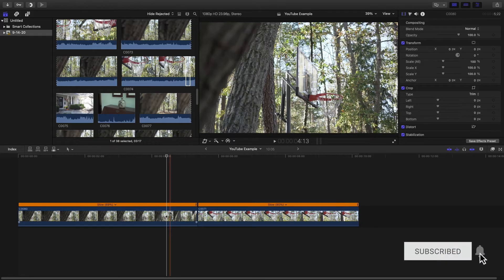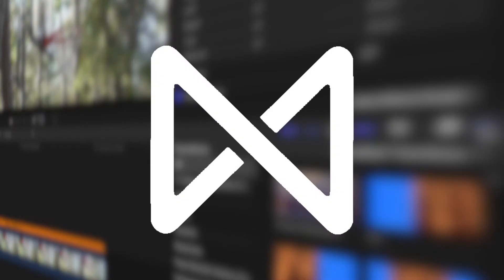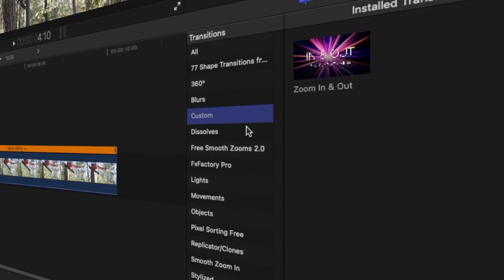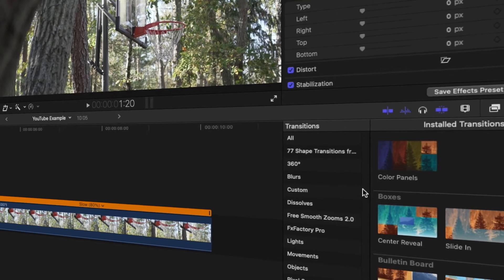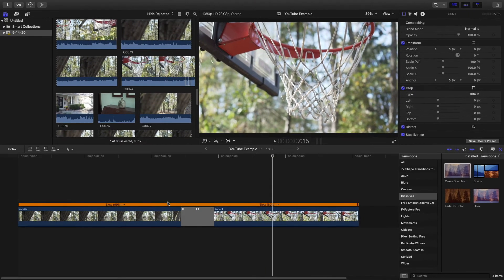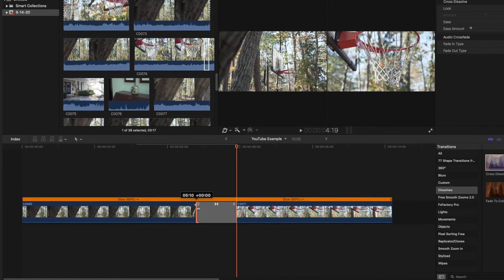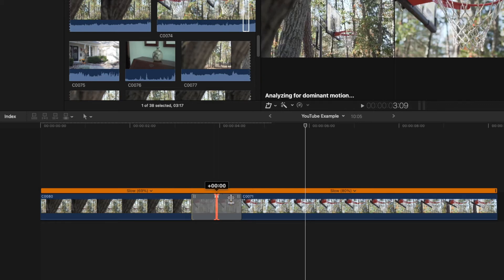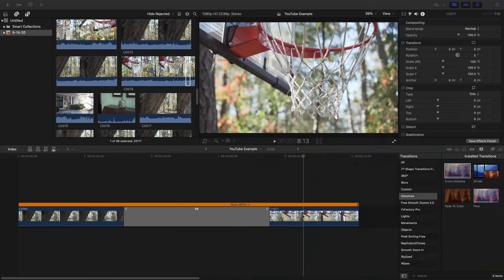How to Add Transitions in Final Cut Pro (2022)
If you're beginning to edit in FCPX, you may be wondering how to add transitions in final cut pro. In this video, I show you not only how to add, but also adjust and customize transitions while editing in final cut pro.